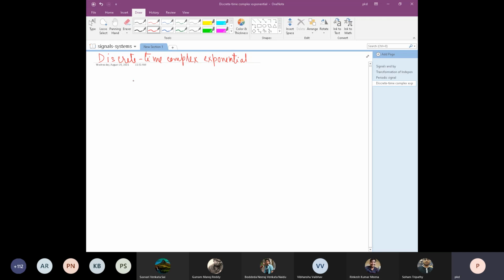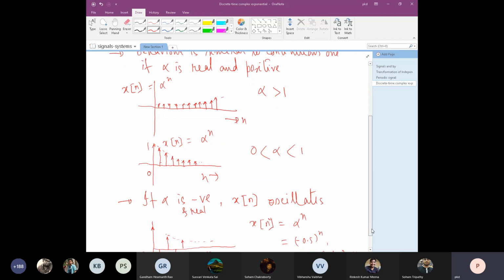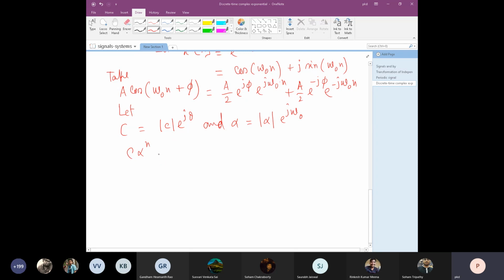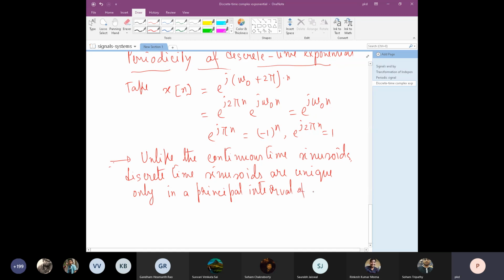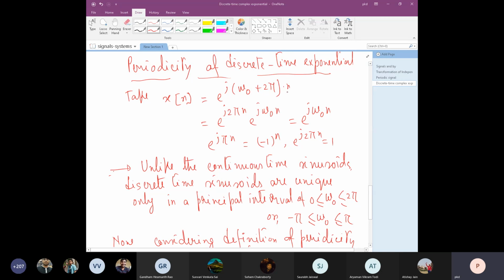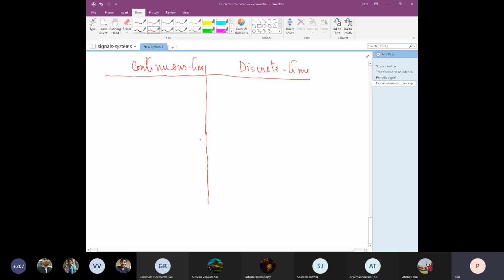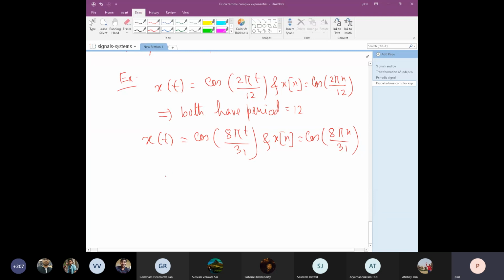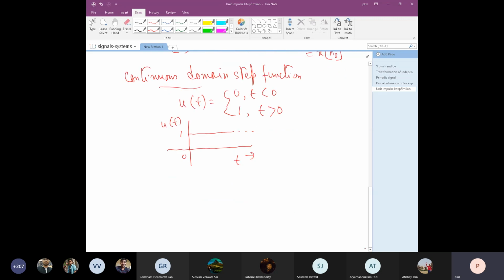W03_04_2021-08-25_Wed